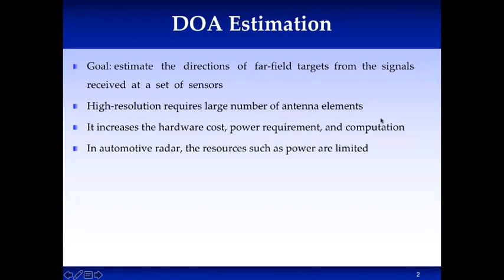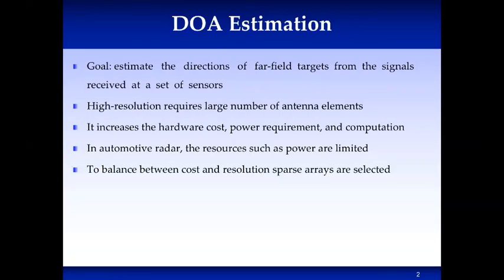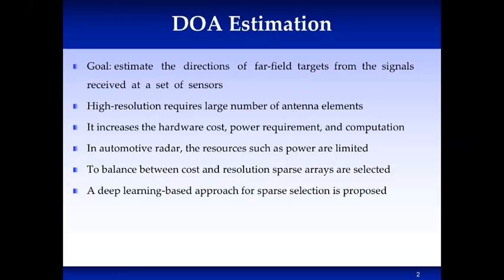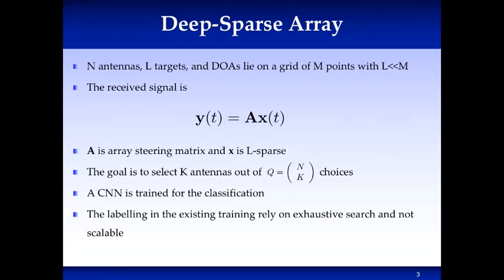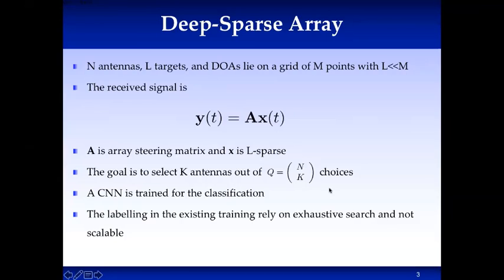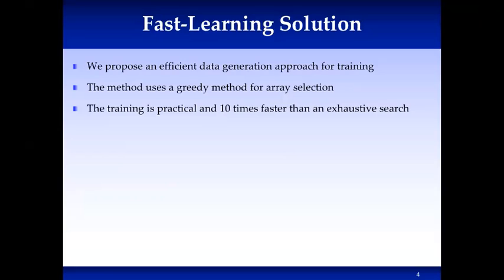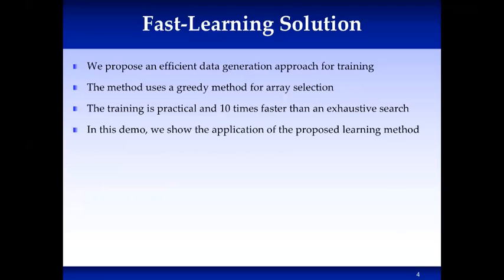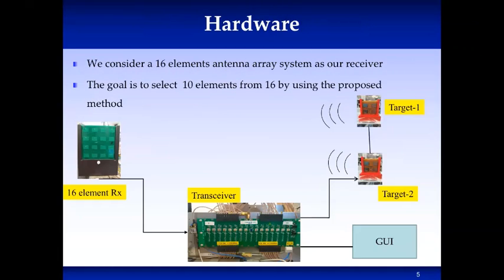Sparse combine v3